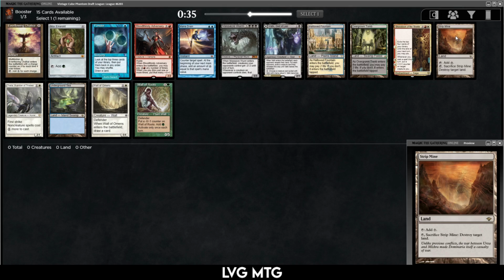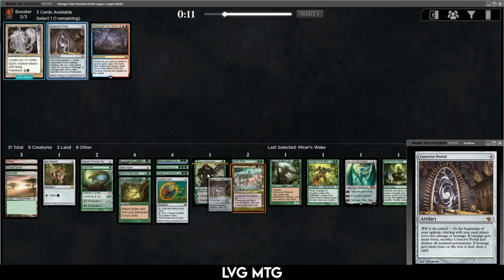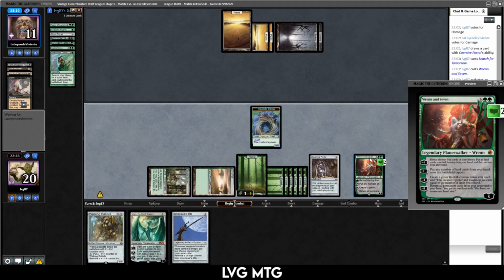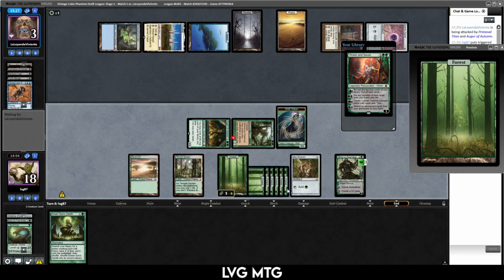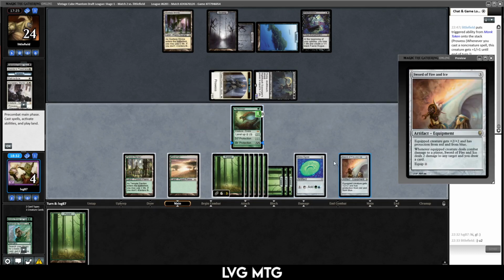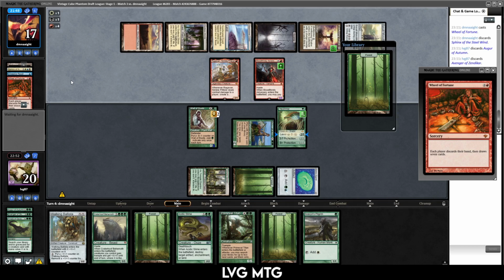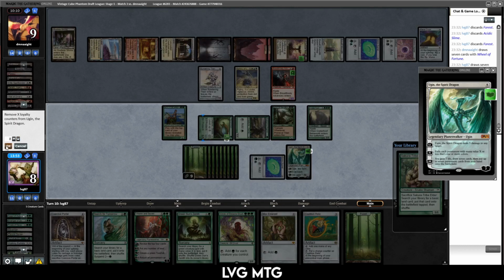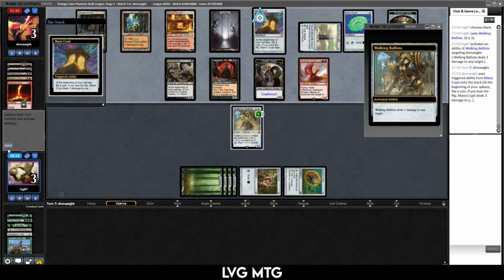Vintage Cube Returns - Vintage Cube Draft #35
Finally vintage cube has returned.